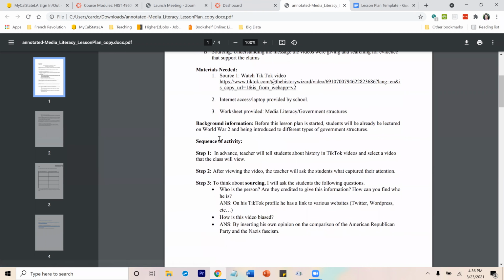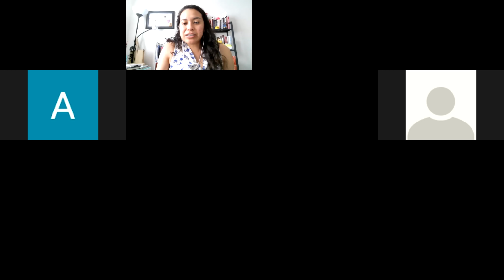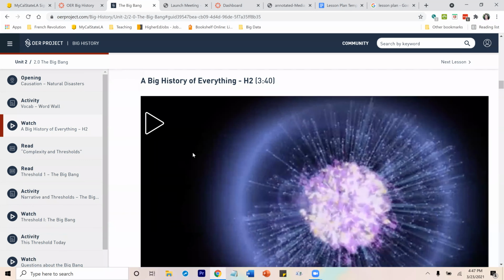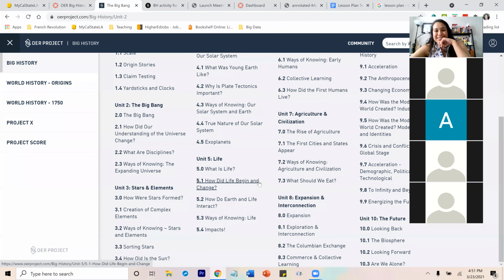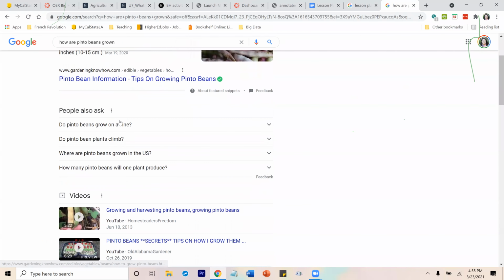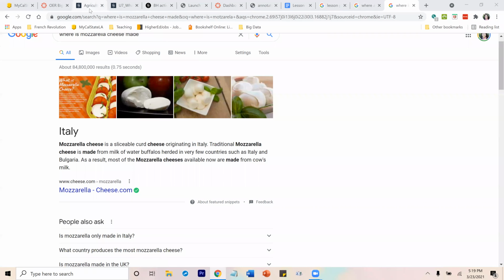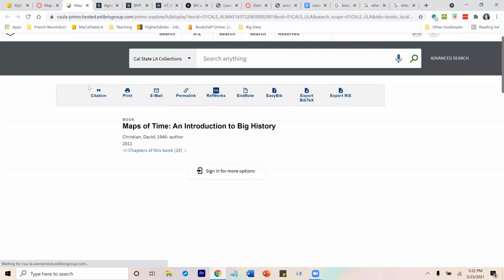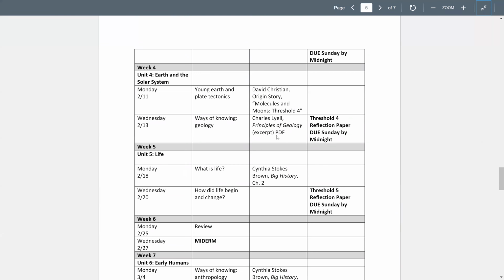4960 Week 9 Tuesday